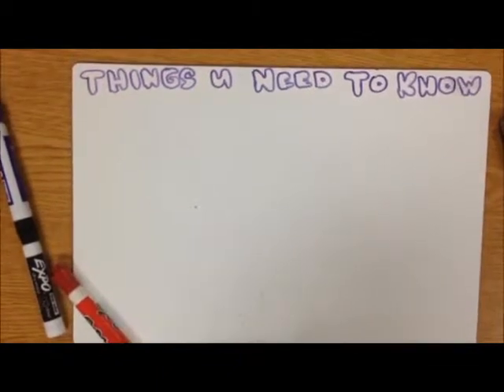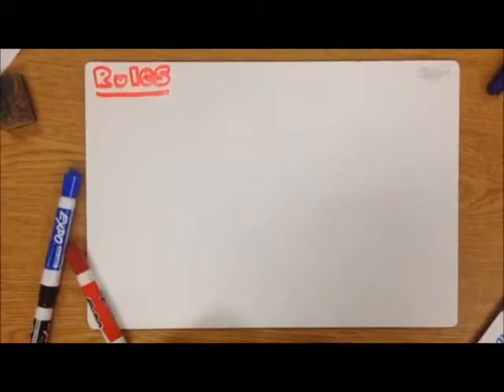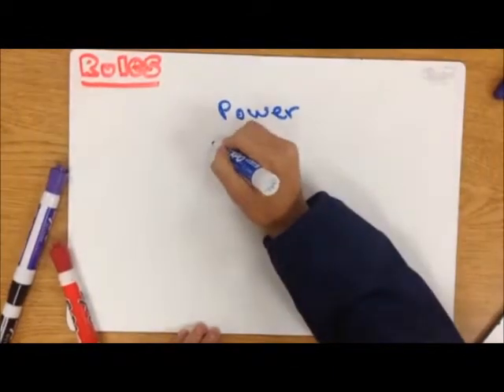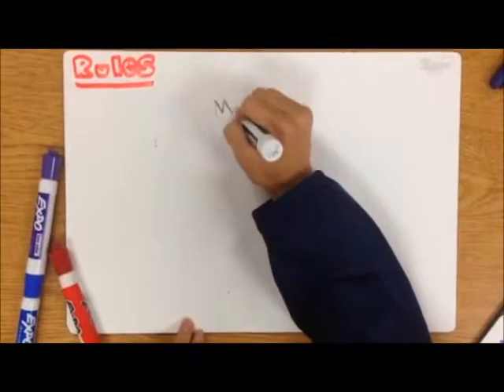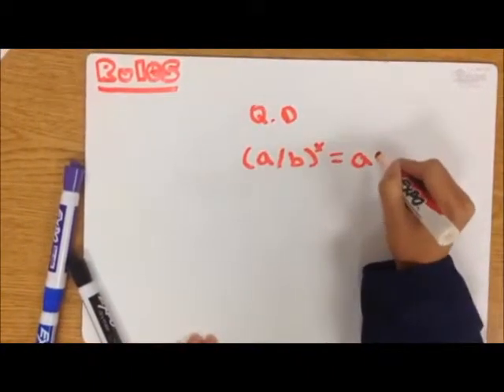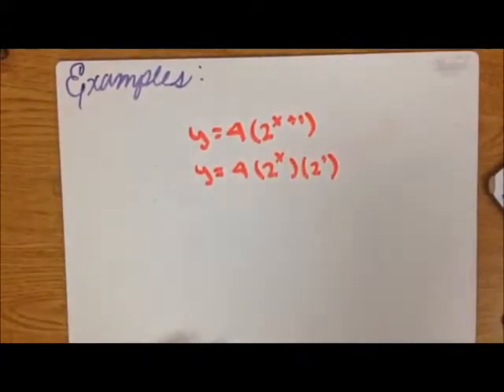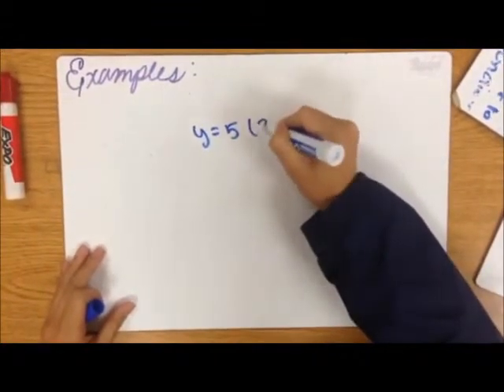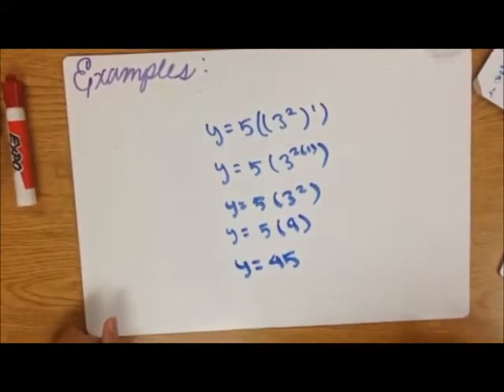Simplifying Exponential Functions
How to simplify Exponential functions